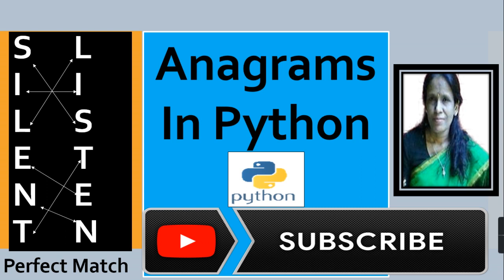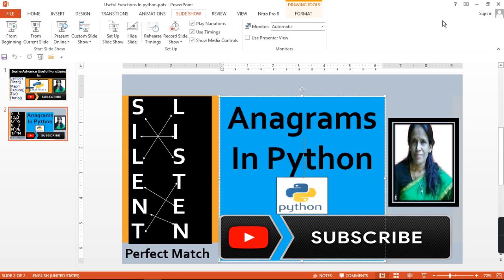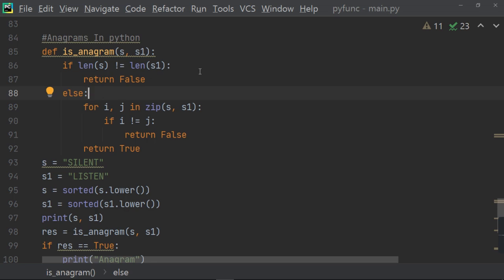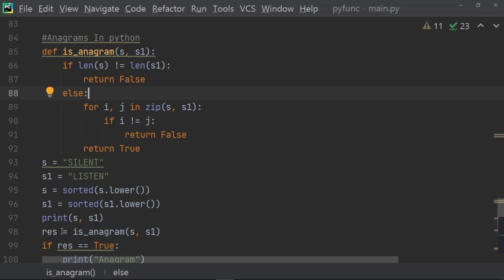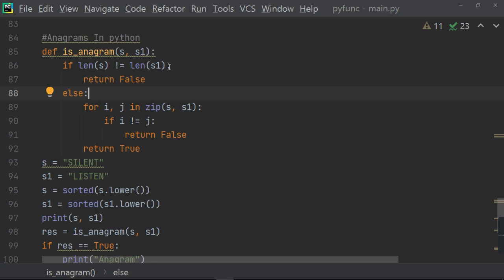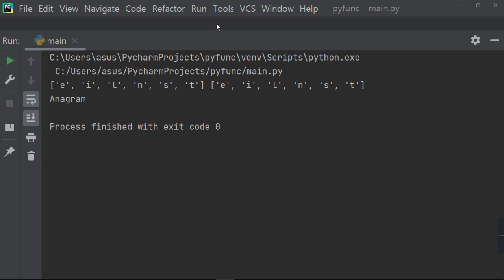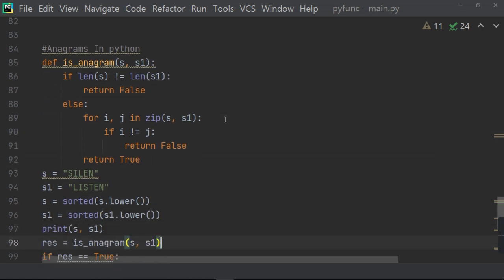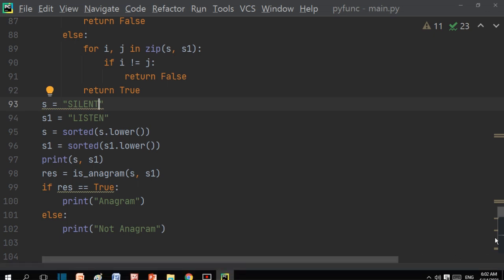What is Anagram in python?| ratan agarwal it informer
What is anagram in Python?|Anagram in python
what about the video
An anagram of a string is another string that contains same characters, only the order of characters can be different. For example, “abcd” and “dabc” are anagram of each other. Examples: Input : str1 = “abcd”, str2 = “dabc” Output : True Input : str1 = “abcf”, str2 = “kabc” Output : False.
How do you find the anagram in Python?
more to learn-
How do you make an anagram in Python?
How do you solve an anagram problem?
What is anagram with example?
how to create anagram?
What is anagram number?